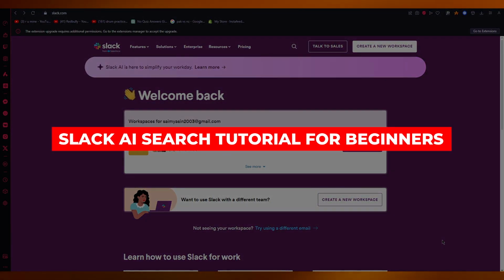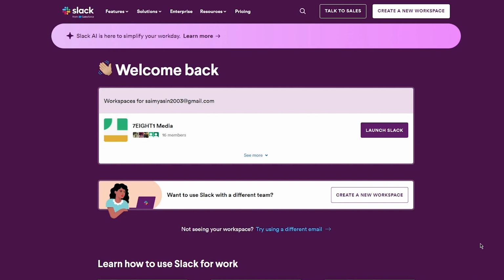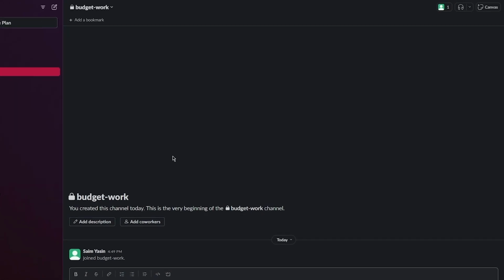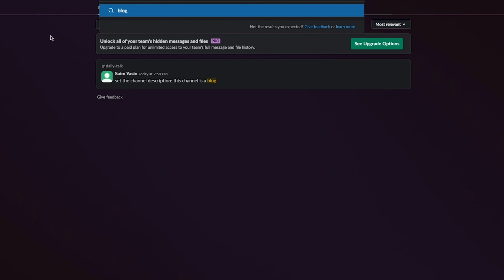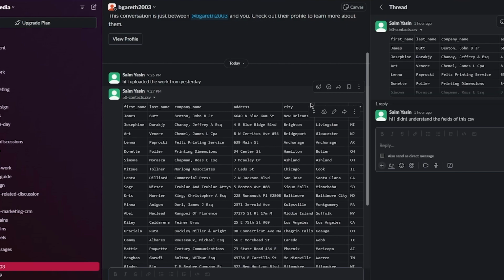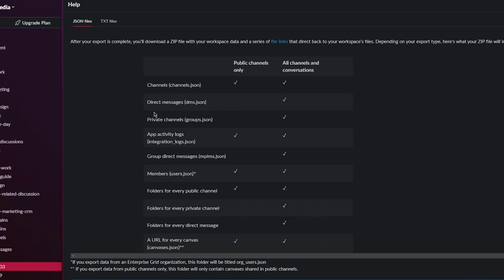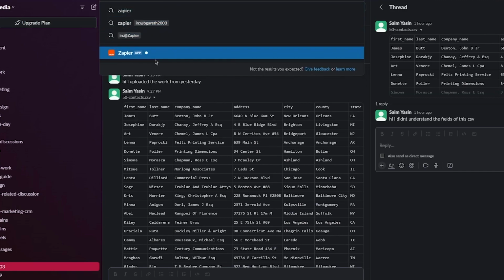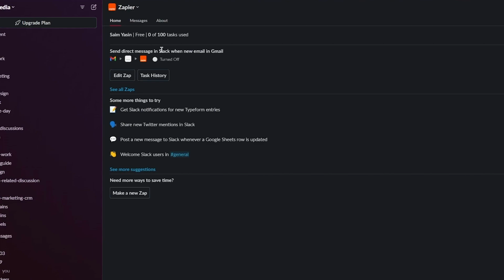Slack AI Search Tutorial 2024 | Step-By-Step Guide